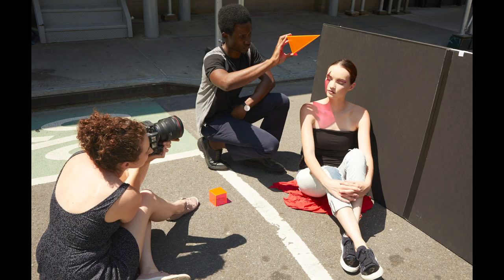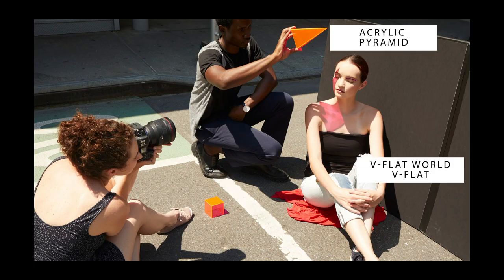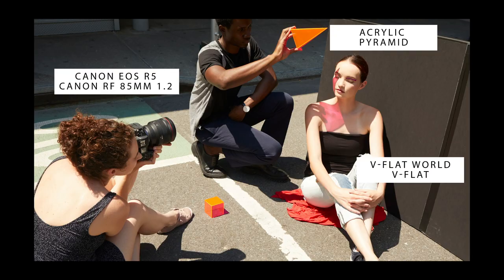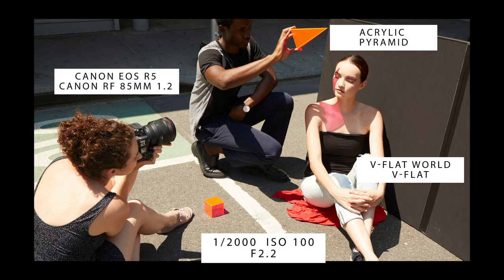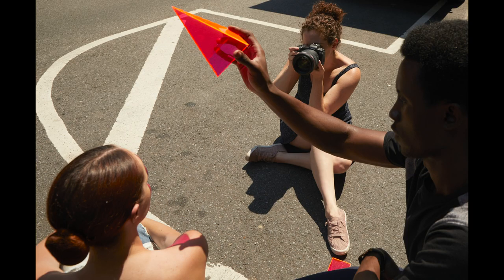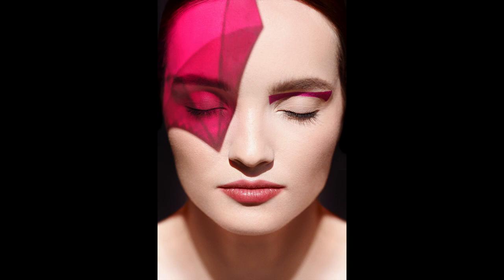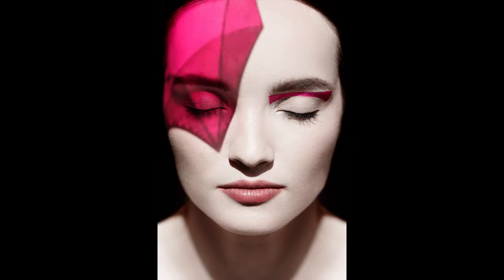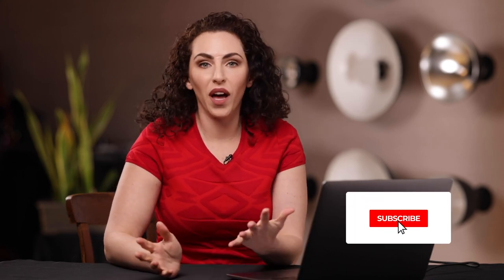Photo Deconstruction: Using Natural Light for Creative Results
If you follow my work you know that I am not afraid of hard light, I’m regularly using a bare bulb or something like a magnum reflector or other hard light source in the studio.

I use hard light because of the control it gives me. I can create high contrast with lots of crisp shadows that create a very poppy image.

Even though I am known for loving studio lighting, I also really like to shoot natural light too and that is what this image is all about. Forget the golden hour... I run toward the midday harsh sun!  ☀️😜

Final image: :36
Behind the scenes: :57

The setup and execution could not have been simpler. A v-flat and an acrylic object used as a gobo with the subject directly in the sunlight. When doing a photo like this, it’s important that your model have good skin (unless that doesn’t matter to your final image) as the direct sunlight is going to be a really harsh light source and show all imperfections.

I varied the distance of the object to the subject to play around with how it appeared on her face. The closer you hold to the subject the more defined the edges will be.

That’s it for the lighting. Now for the post processing: 4:50.

There’s a few things that I adjust:

✅  Skin Retouching
✅  Darkened down the background
✅  Shifted the color more to a pink than a purple — to match the eye makeup.
✅  Copied shoulder from one to the other side to create symmetry.

So the takeaway: Don’t be afraid of direct sunlight! ☀️ You can create interesting images with pop and contrast that you can’t get on a cloudy day.

You should go out and give this a try, I’d love to see what you come up with! Share them in my group on Facebook

⚙️  Camera settings:

✅  1/2000th of a second
✅  ISO 100
✅  F2.2